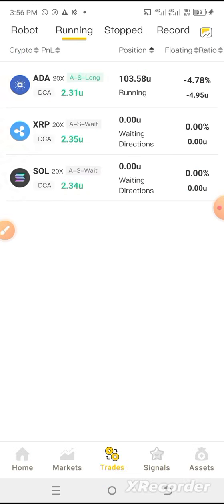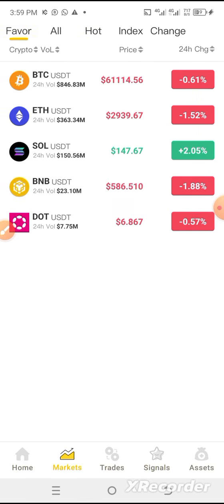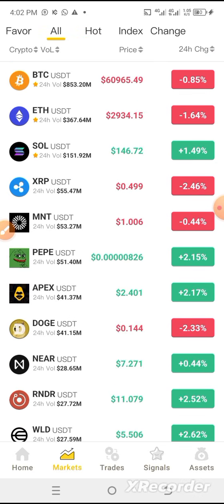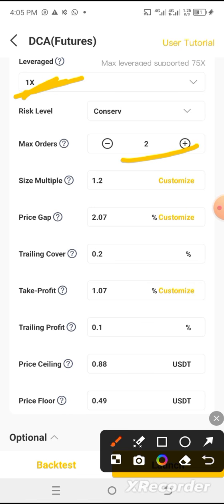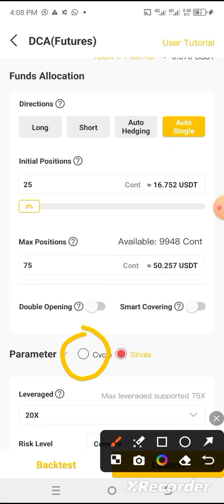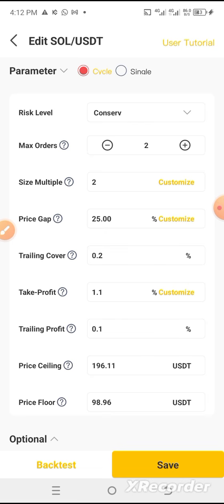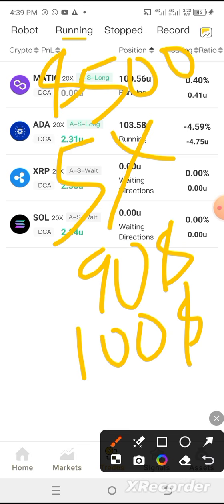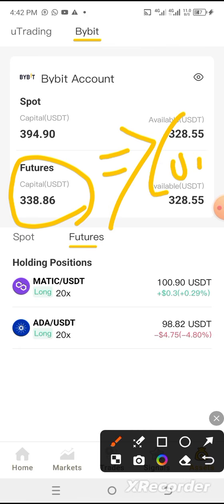Zero Liquidation uTrading Strategy: 1%-3% Daily Profit Settings Explained